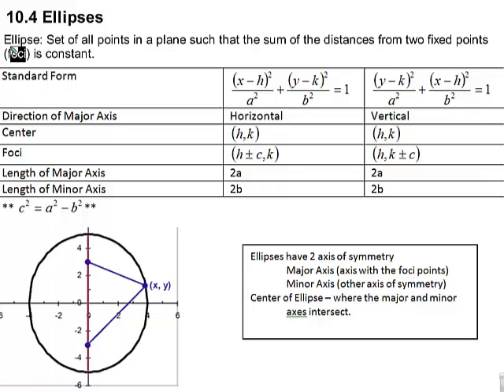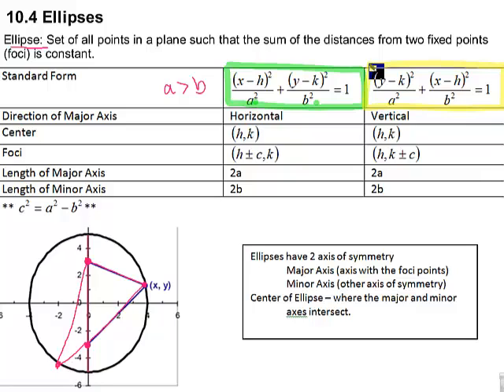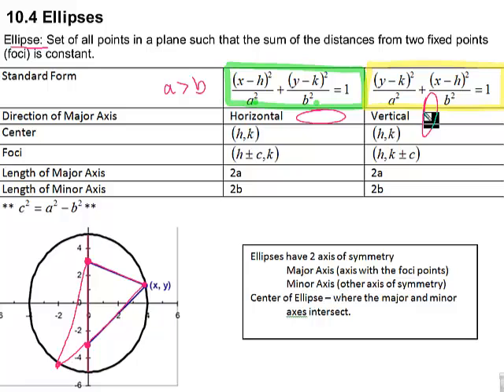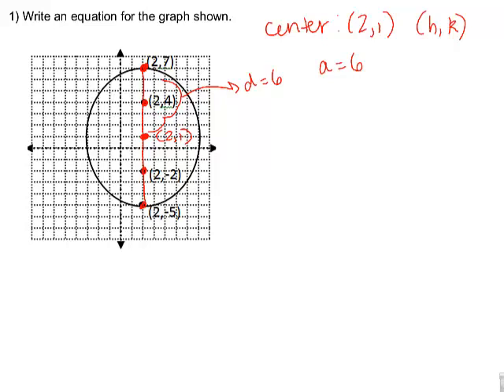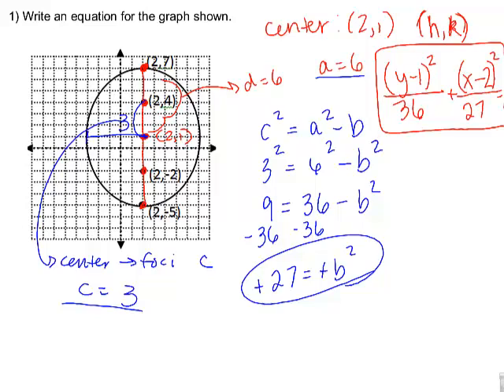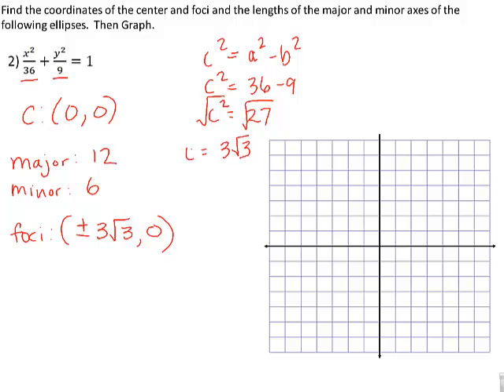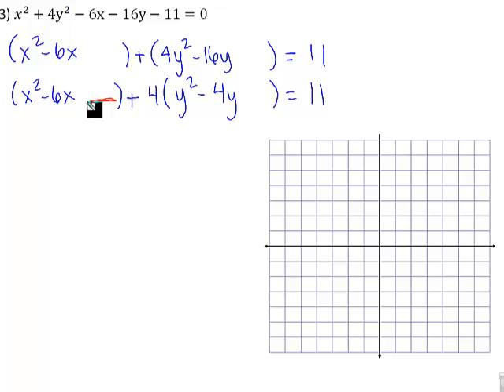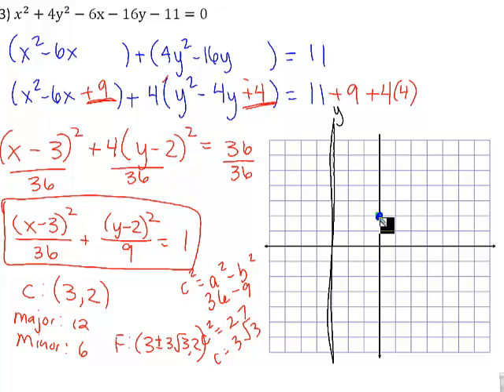10.4 Ellipses Day 1